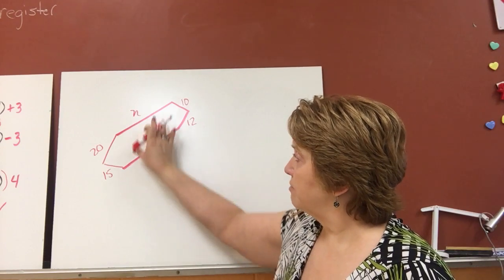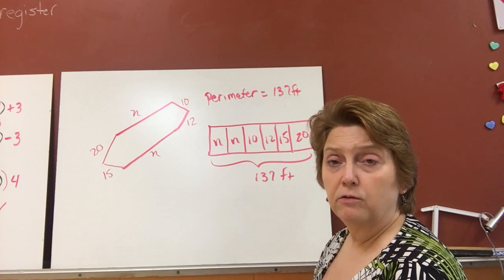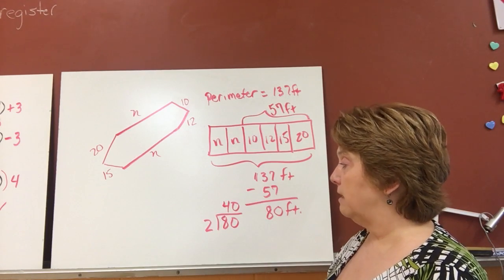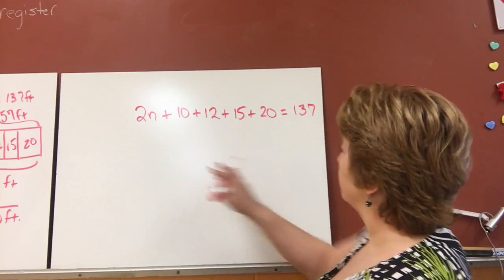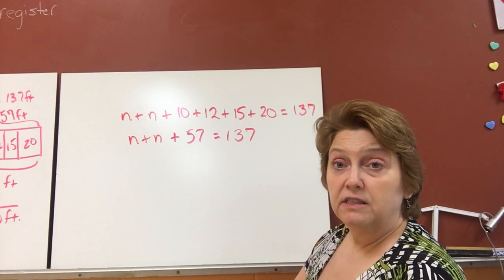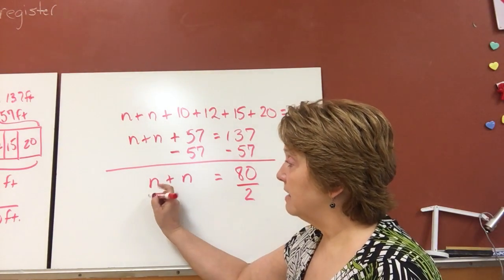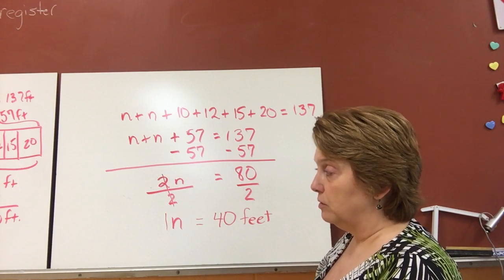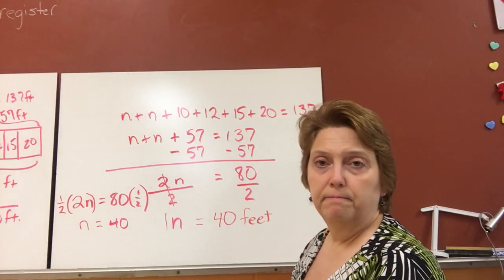Solving Equations Algebraically 1